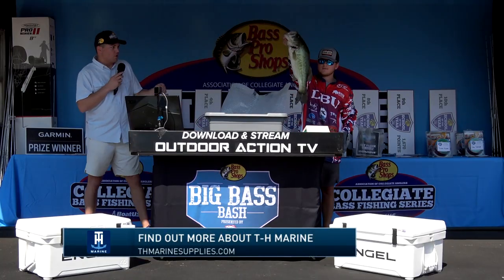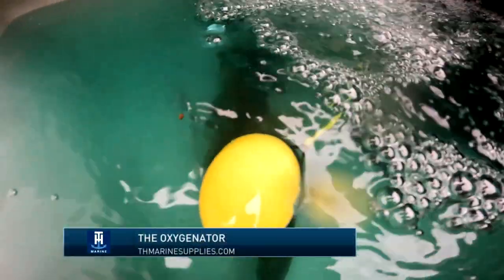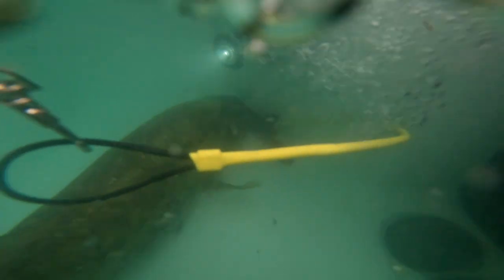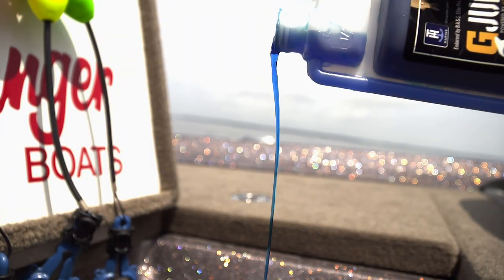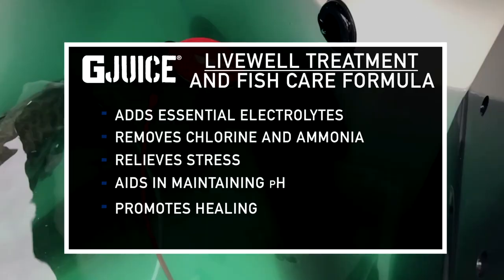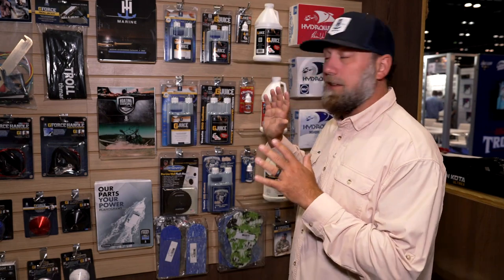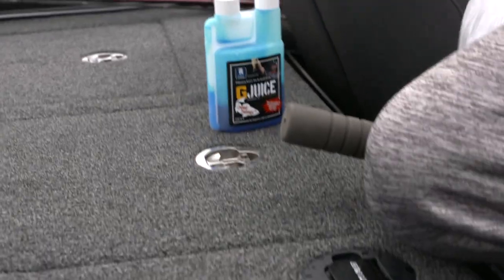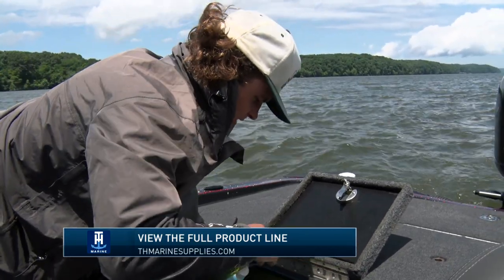Keep Bass ALIVE With These Fish Care Products from T-H Marine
Fish care is a key initiative for tournament organizations and tournament anglers.  T-H Marine offers an entire lineup of products designed to help keep fish alive and return them back to the fishery in good condition.  Watch this video as Luke Dunkin tells us about several fish care products from T-H Marine.

The OXYGENATOR Pro Live Well Flush Mount is a livewell oxygen generator that will retrofit most boat live wells from 10 to 20 gallons and operates off the existing boat battery.

The Oxygenator™ manufactures 100% pure oxygen by splitting the hydrogen molecule from the oxygen molecule in water. This creates a super saturated oxygen environment, even in the warmest water. Independent testing shows increasing oxygen in livewell improves fish survival by over 35%.

G-Juice - formerly known as U2 Pro Formula - was developed from over 15 years of research spent in the bait fish, fish transporting, and sportfishing industries. G-Juice is not only a convenient liquid, but also a single phase, full-function water conditioner for use in freshwater and saltwater. G-Juice should be used when conditioning water entering the livewell and in fish transport situations.

Benefits:

Only liquid livewell treatment on the market
Simple to dose livewell correctly
Liquid vs. Granular: G-Juice activates instantly!
Product does not get hard in bottle.
Concentrated formula more economical
Adds essential electrolytes - "Gatorade for fish"
Removes chlorine, chloramines, and ammonia
Detoxifies nitrites and heavy metals
Aids in maintaining pH
Relieves stress
Promotes healing i.e. "Torn Scales, Hook Punctures"
Replaces lost or damaged slime coat